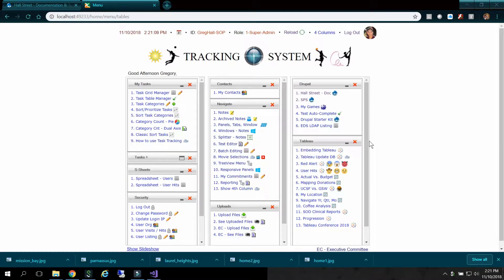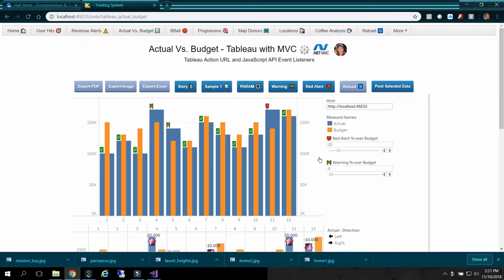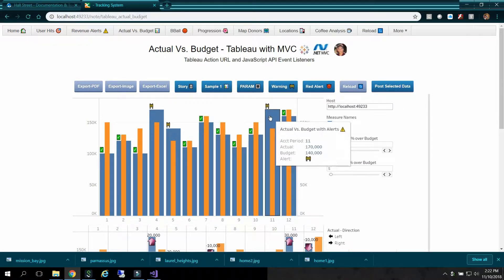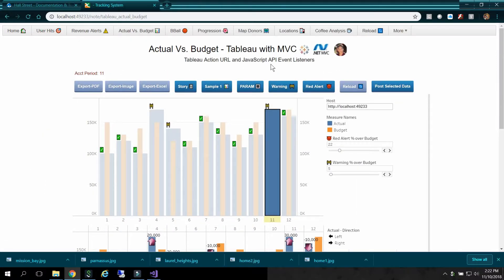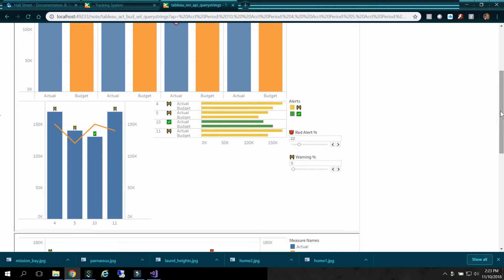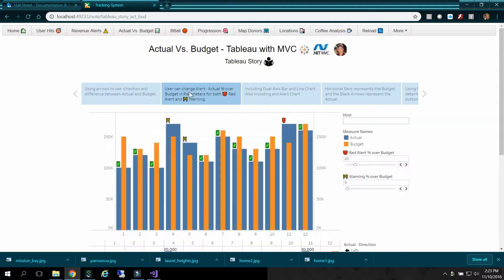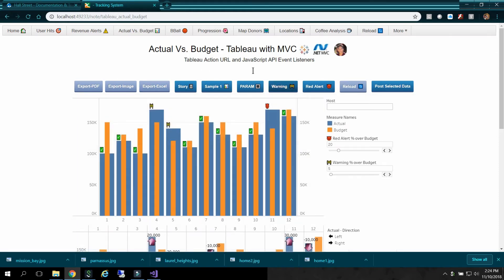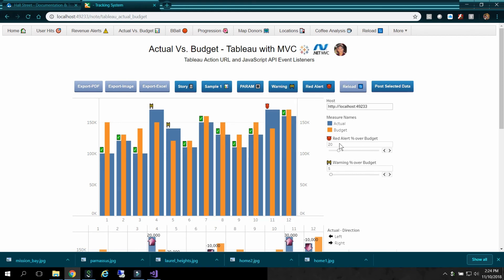Tableau Actual Vs. Budget - 11/10/2018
Tableau Action URL Vs. Tableau Javascript API
Tableau Public